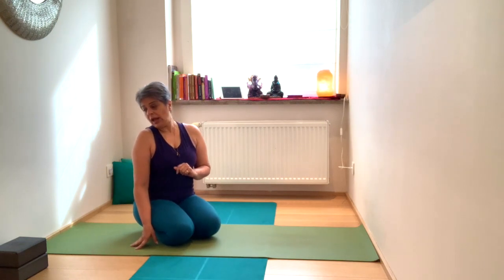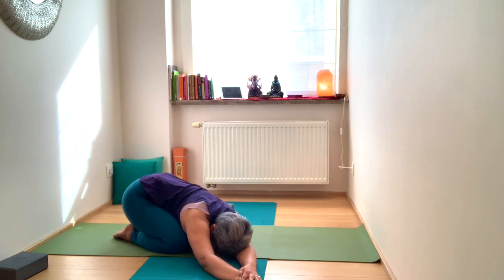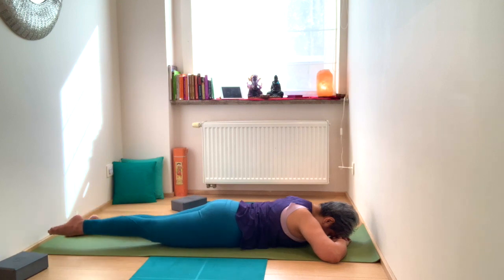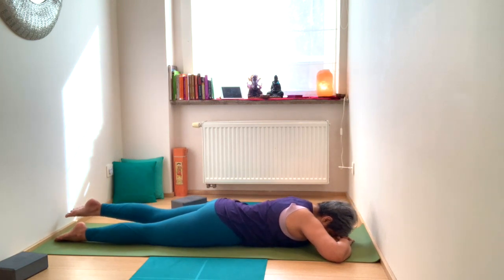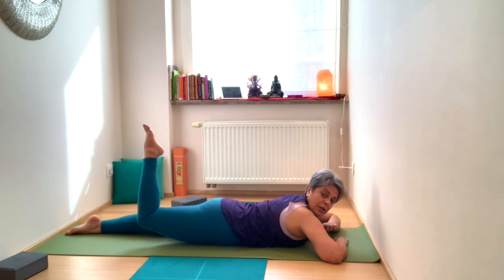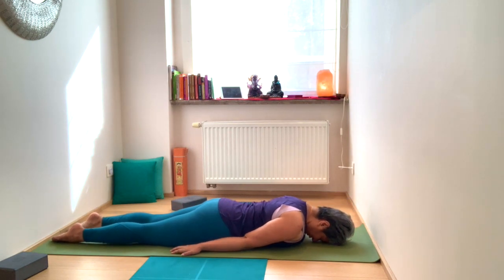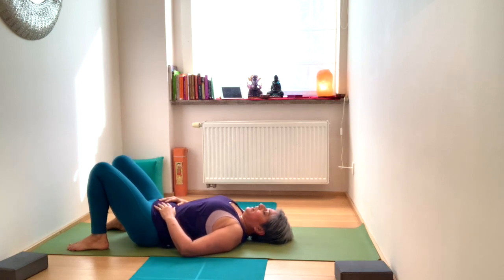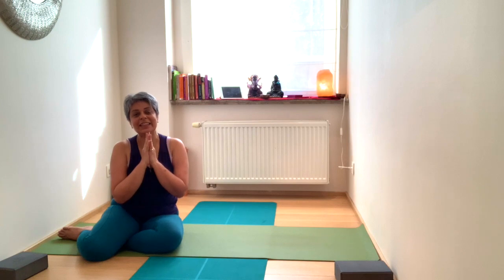Introspection Halasana/Plow Pose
Props: Wall
Plow pose stretches the neck, shoulders, calves and hamstrings. More importantly it stretches the  paraspinal or erector muscles that support the back. These are the muscles that we use to lean to one side, twisting, bending.